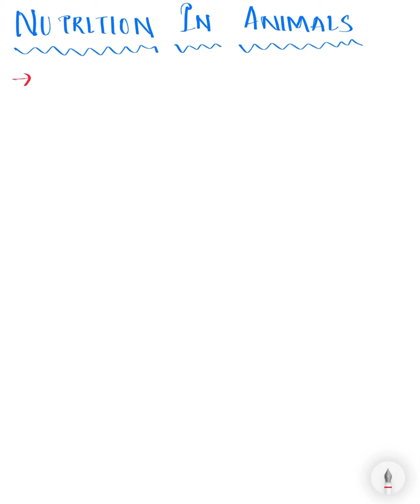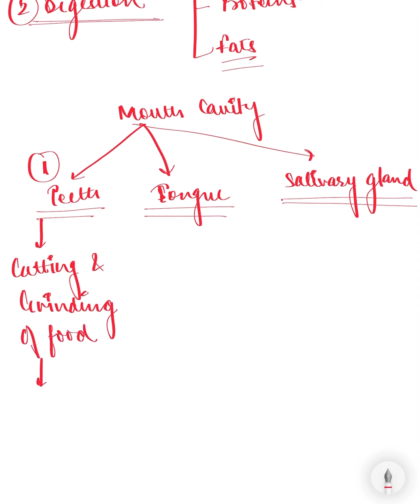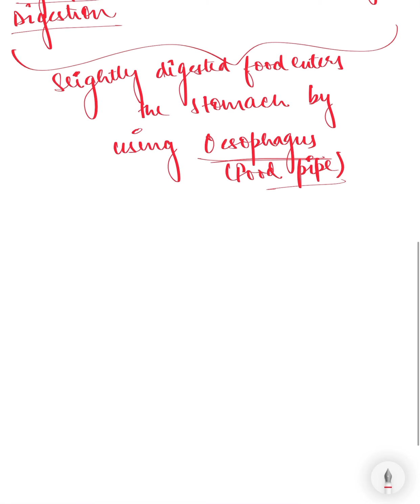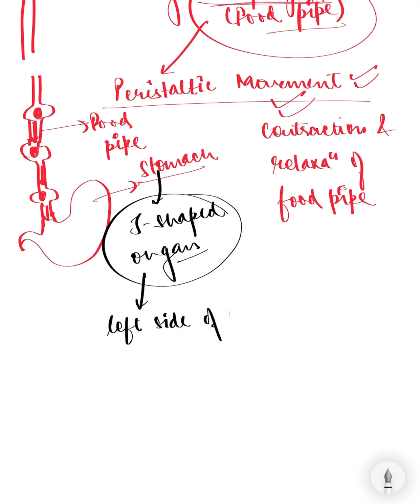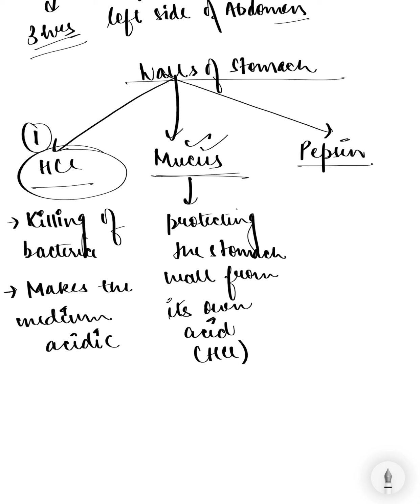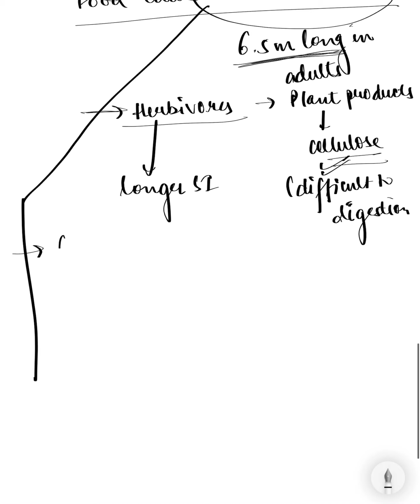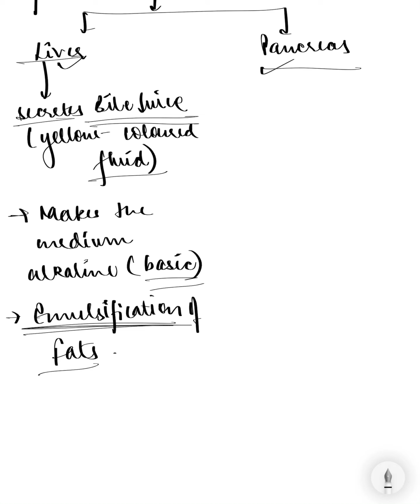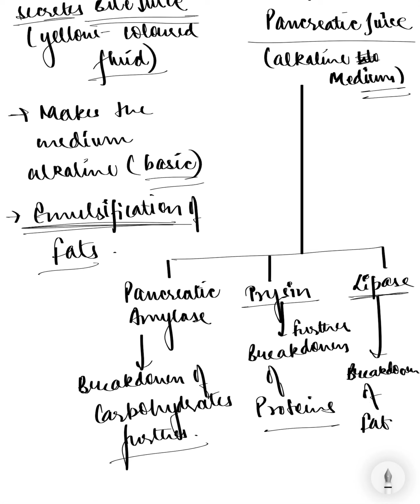Class-X- Biology- Life Processes- Nutrition in Animals (Humans)- Ingestion and Digestion